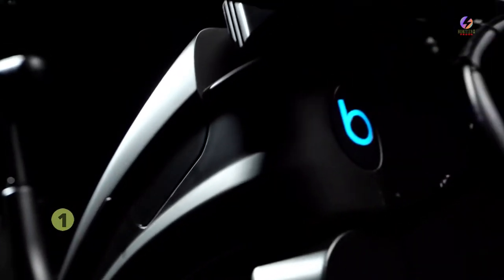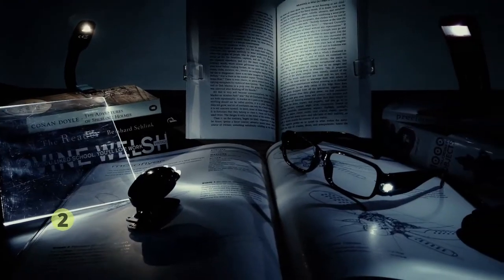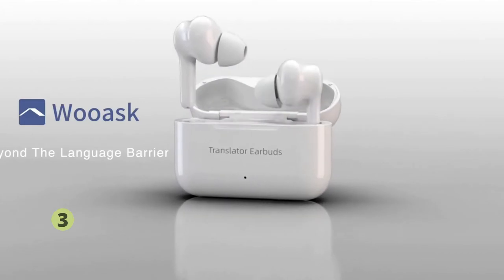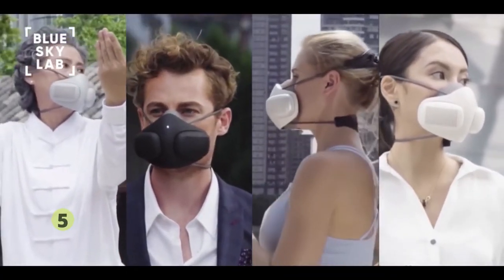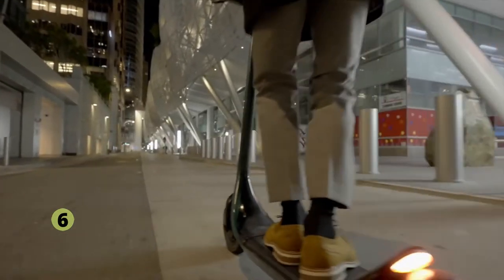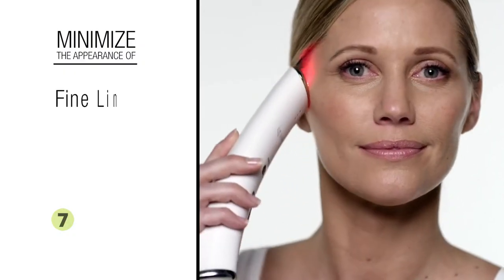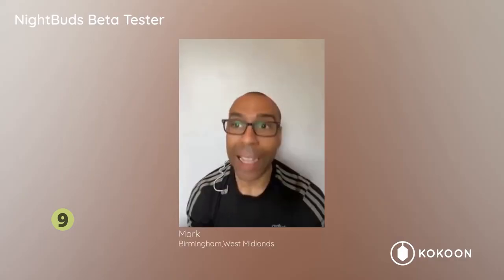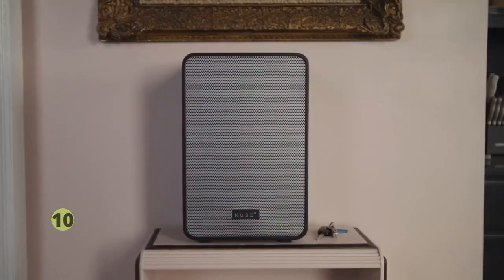10 Cool New Gadgets You Can Buy Right Now!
10 Cool Top Gadgets You Can Buy Right Now

1. Reevo : The Hubless E-Bike

2. BOWIO: You've NEVER Seen A Book Light Like This!

3. Wooask: 3-in-1 Offline Translation & Bluetooth Earbuds

4. EP500&EP500Pro - The New Era of Home Backup Power

5. ATMOBLUE: Clean Air For All

6. Scotsman All-Carbon Fibre Scooter

7. Lumina NRG - Beauty Device

8. Drinkie: Your Pet’s Favorite Self-cleaning Water Dispenser

9. NightBuds - Smart Earbuds For Better Sleep And Relaxation

10. Kube4: Portable Multi-Room Speakers for Everywhere

11. LUXUN NV600 PRO (2021 MODEL) Waterproof Night Vision Binoculars